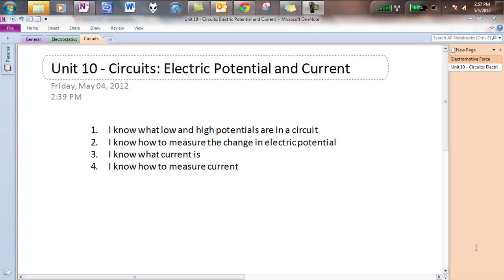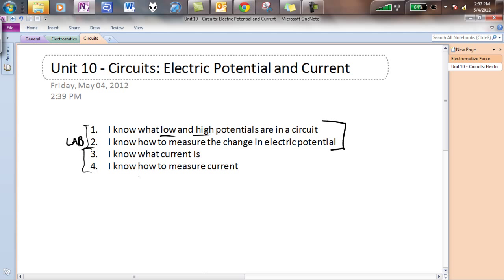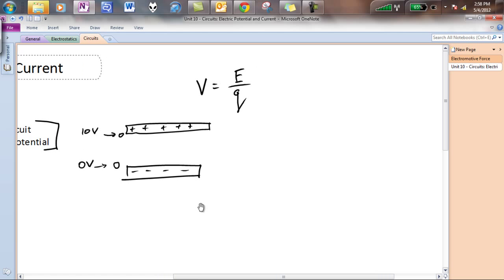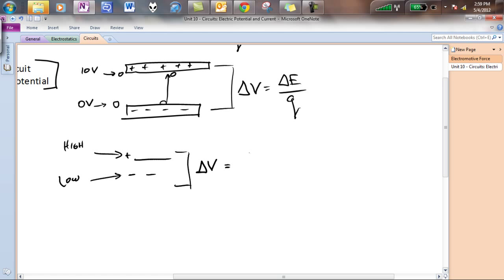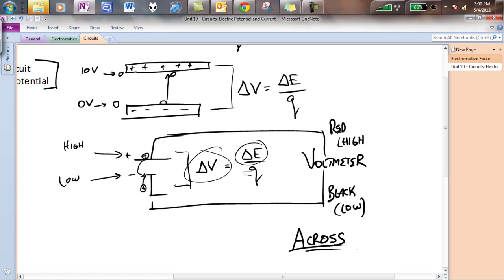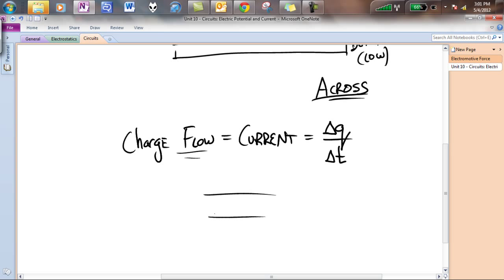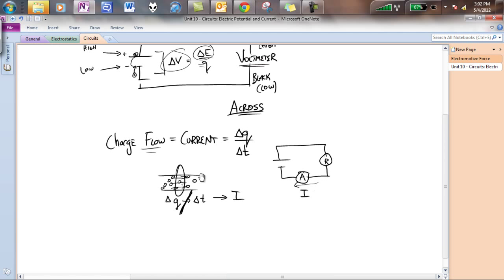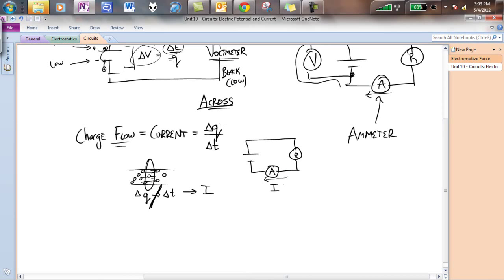Unit 10 Circuits- Electric Potential and Current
After discussing what a battery does - we look deeper into energy in a circuit.

And also take a look into current - aka charge flow.